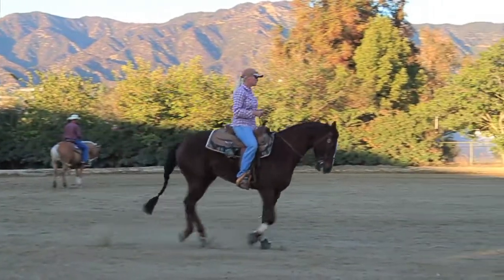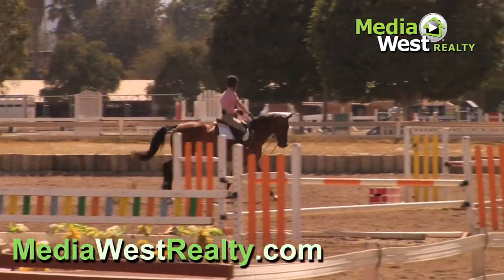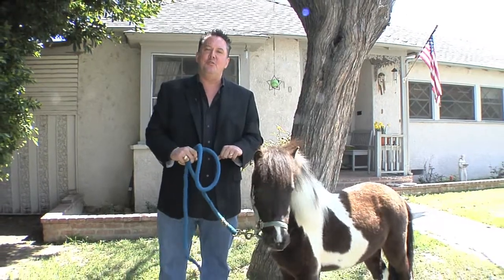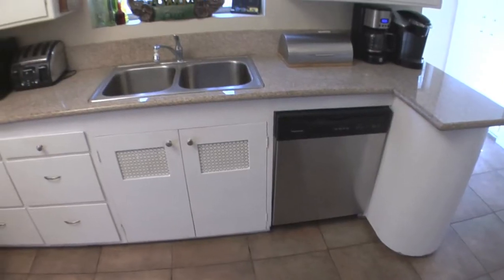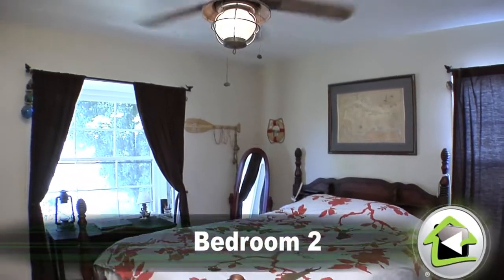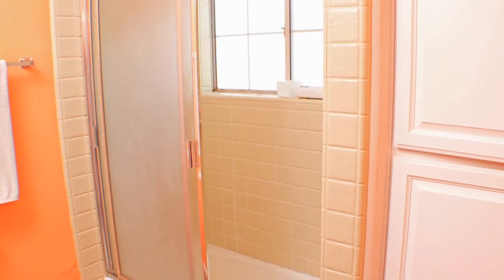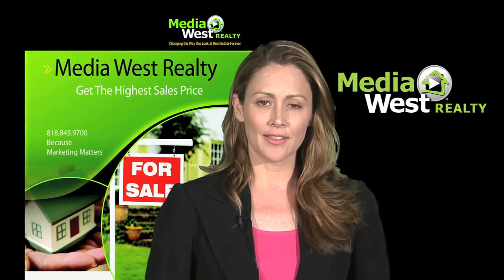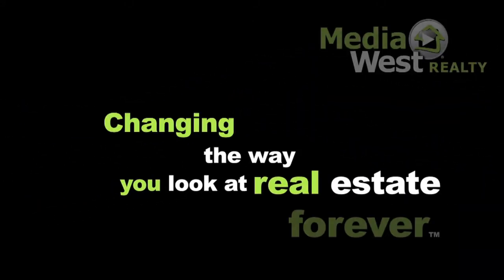310 W. Linden Ave Media West Realty For Sale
3 bedroom and 2 bath home in the Burbank Rancho Area.